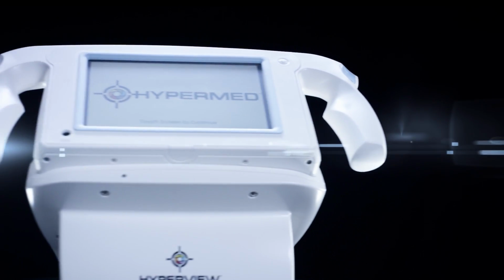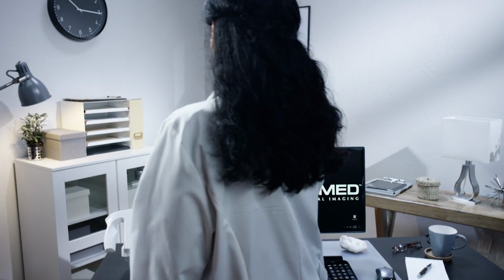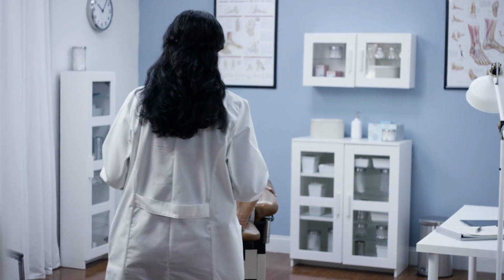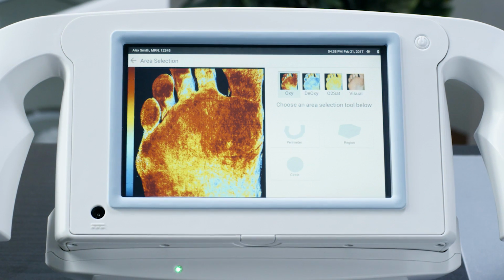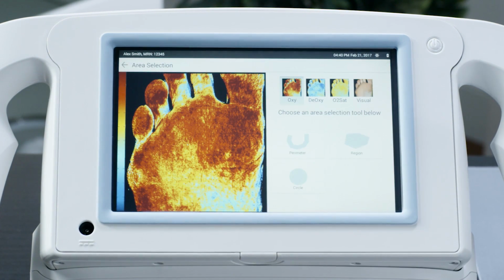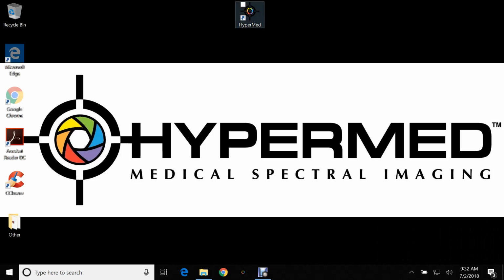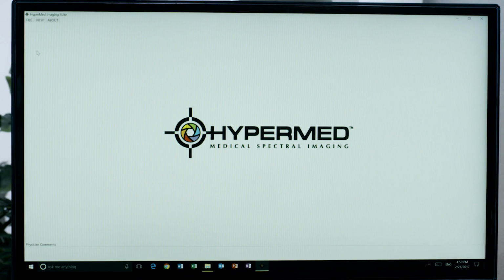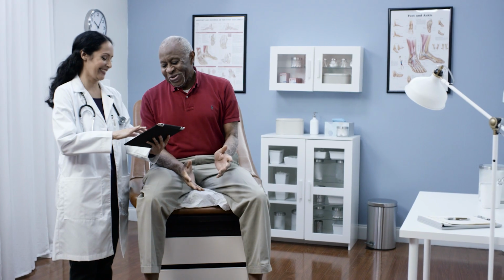HyperView - Instructional Video w/Import